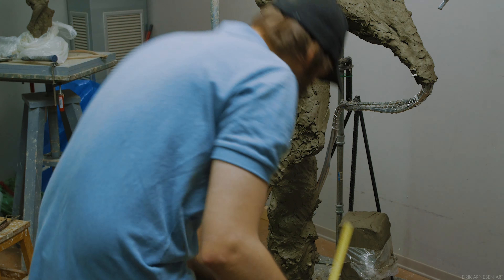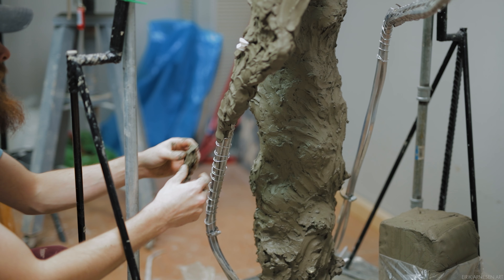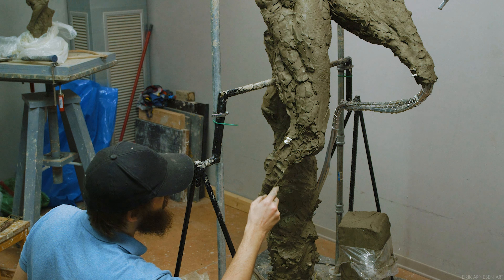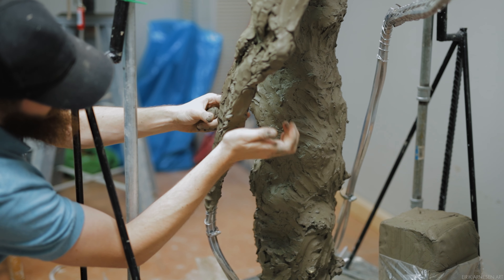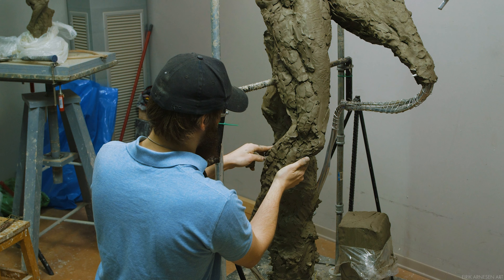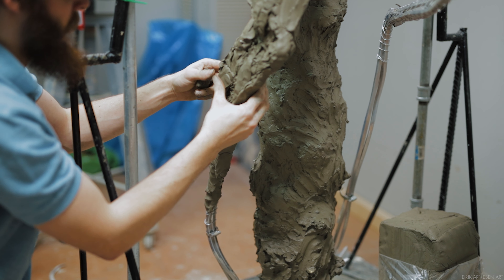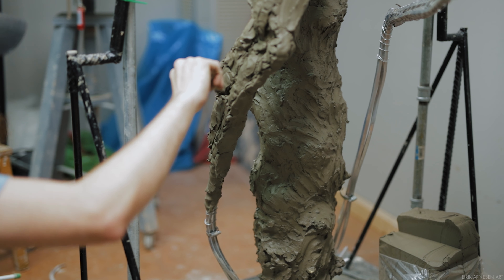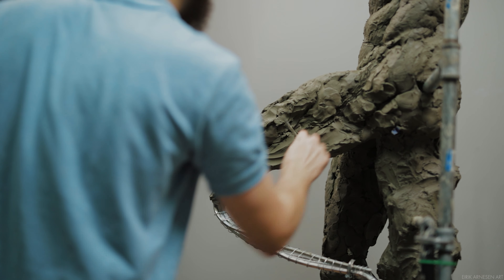Kronos - Ep 6 - Q&A - How Did I Learn Anatomy?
Episode 6 working on the sculpture of Kronos. This episode of sculpting Kronos is going to be a questions and answers episode.

Silicone:
Silicone I use:

Eventually you'll find tutorials on how I go about sculpting everything from a portrait to a life-size figure.